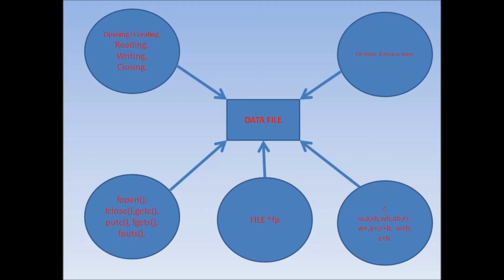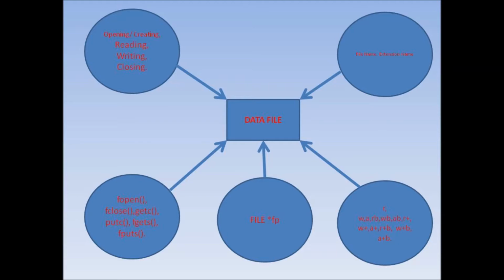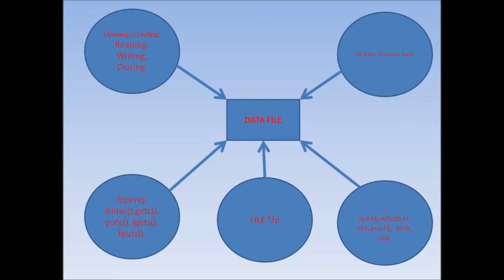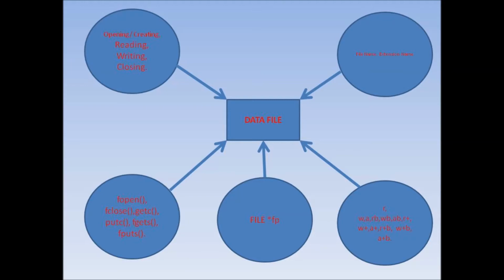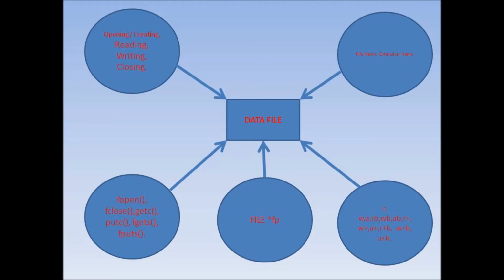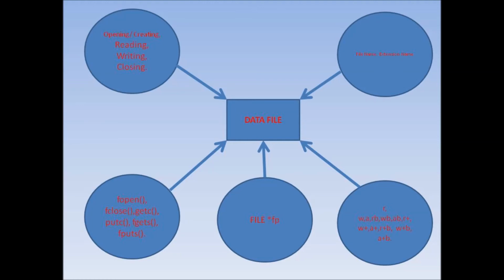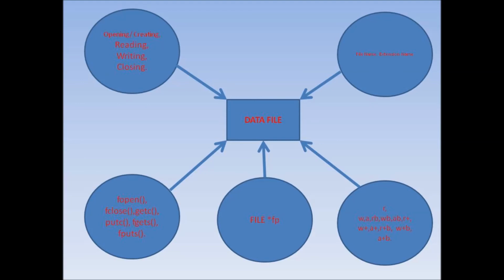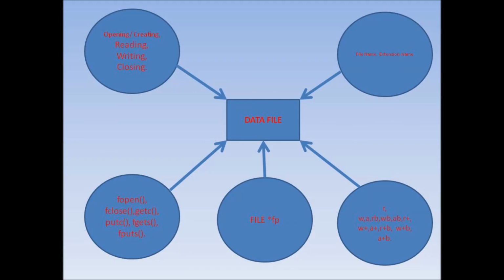DATA FILE 3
FILE POINTER, C-FUNCTIONS FOR WORKING WITH FILES, FILE MODES, FILE NAME.